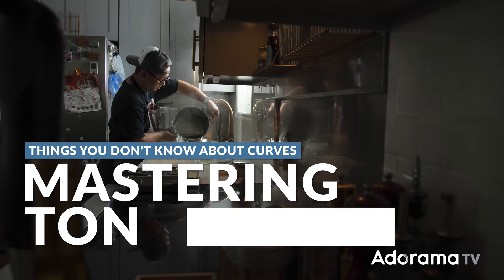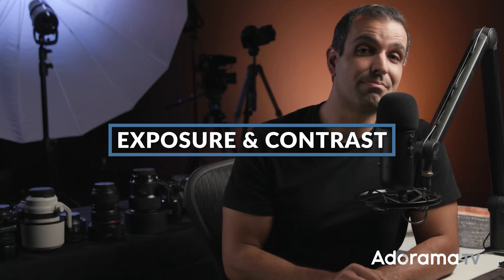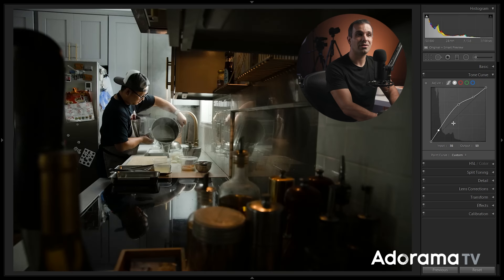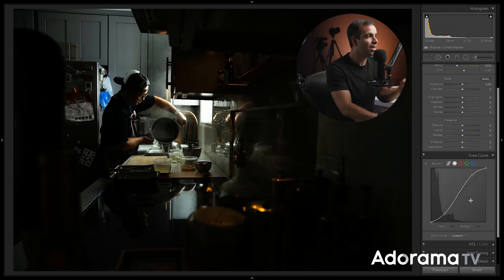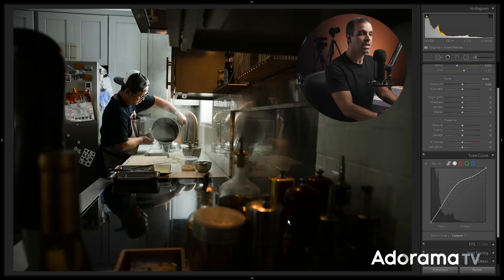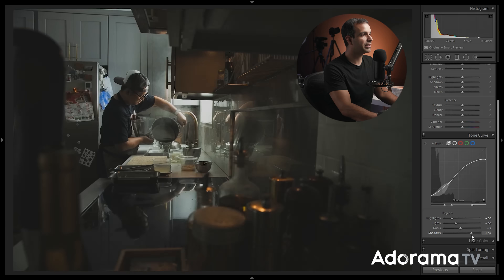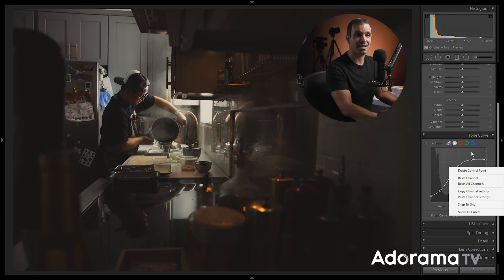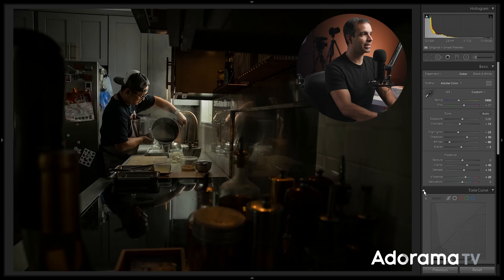Things You Don't Know About Tone Curves In Lightroom | Master Your Craft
In this video, Pye will show you everything you need to know about the Tone Curve in Adobe Lightroom. You can download the exercise files below and edit along with Pye as he helps you navigate why the Tone Curve is one of the most useful panels for editing photos in Lightroom.

✶ Can you master tone curves in lightroom?
Tag us on Instagram, we would love to see a before and after!